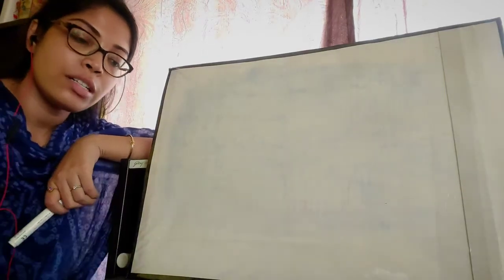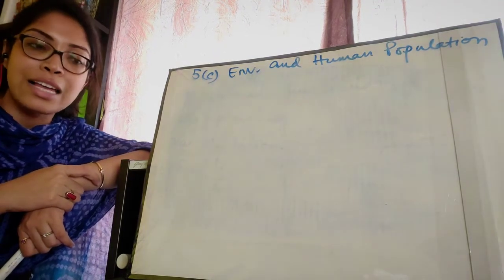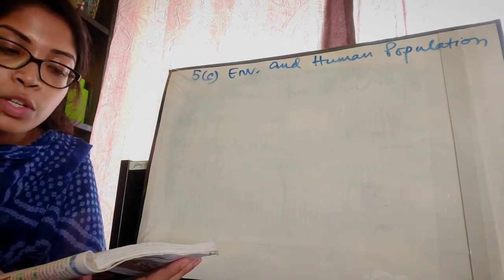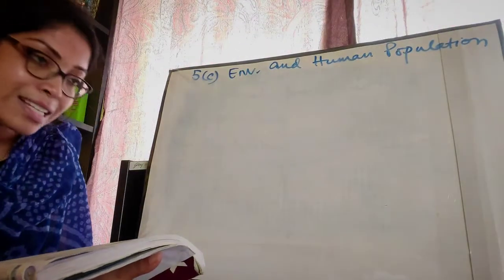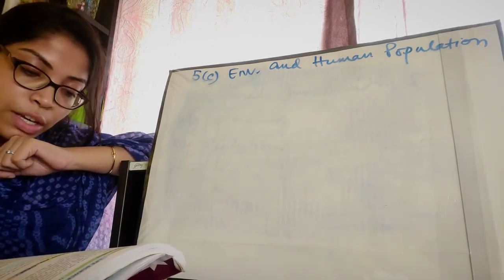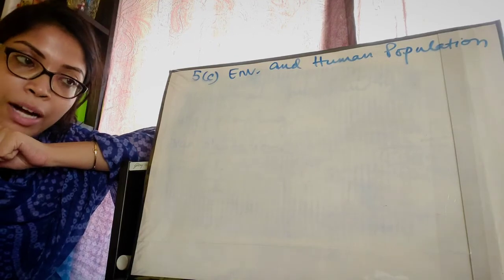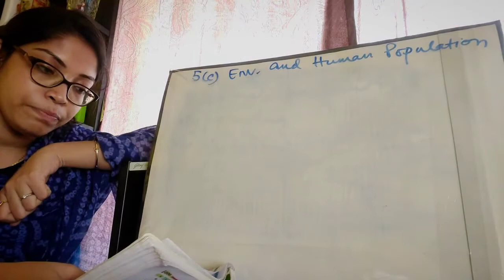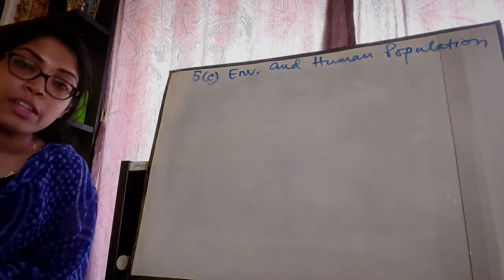class 10 life science - environment and its conservation (part1)